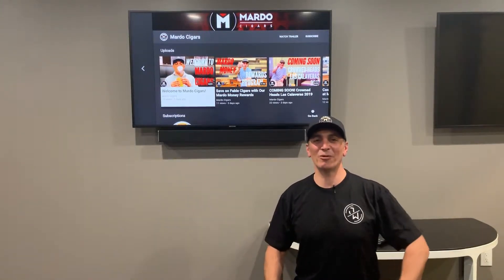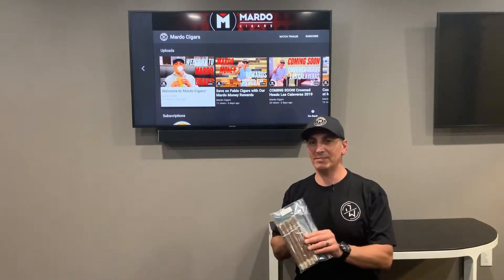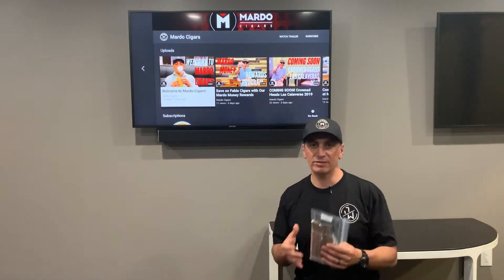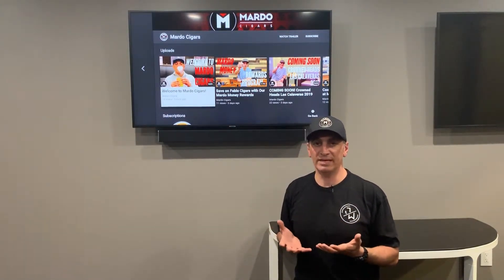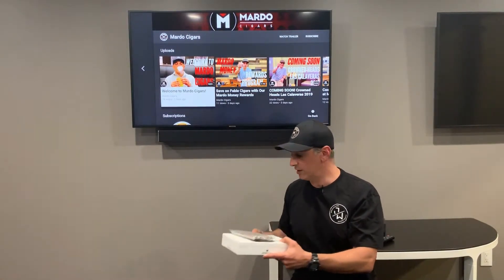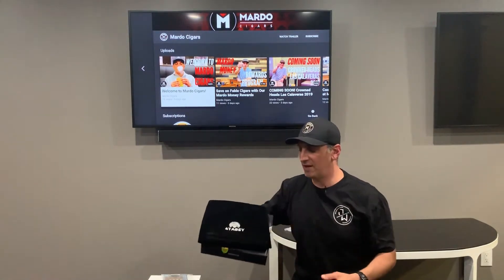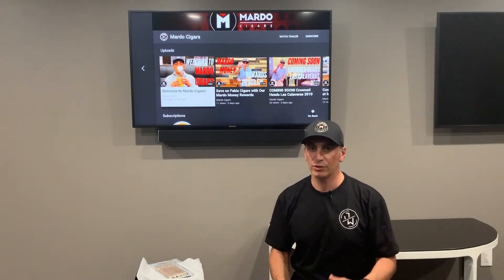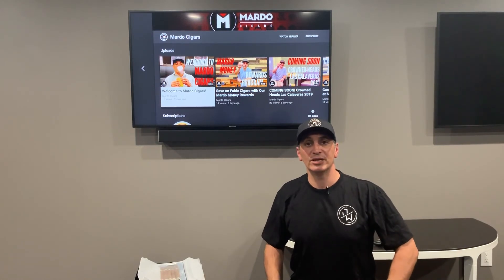Atabey Spiritus Cigars Available at Mardo Cigars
MARDO CIGARS
Toll Free: (800) 46 MARDO (466-2736)